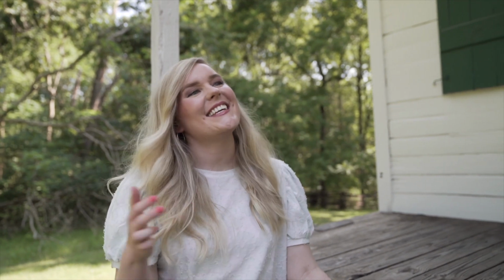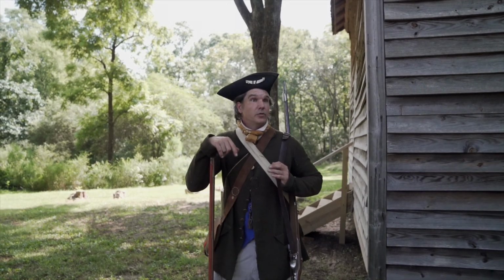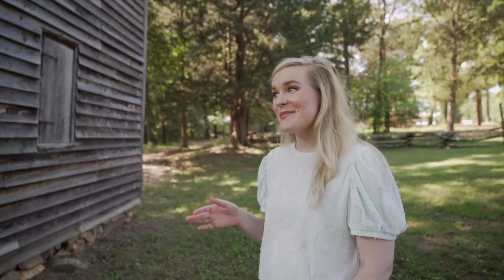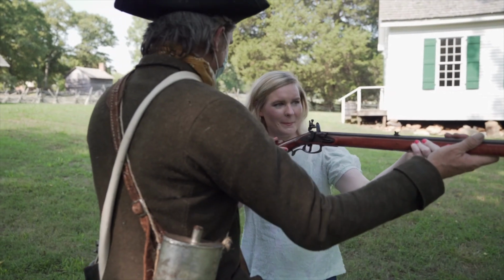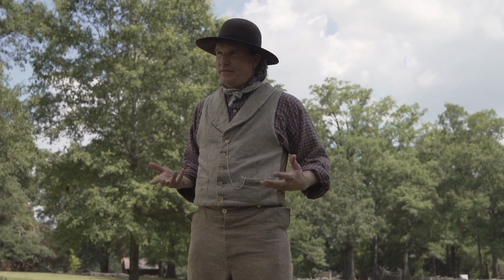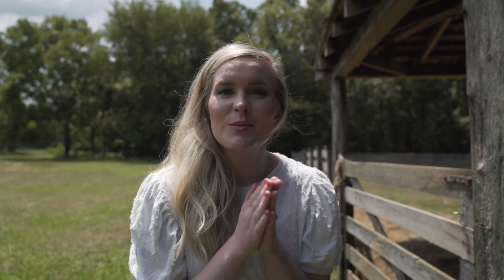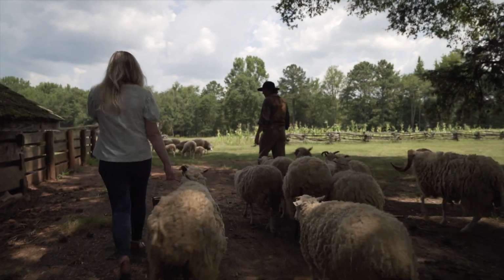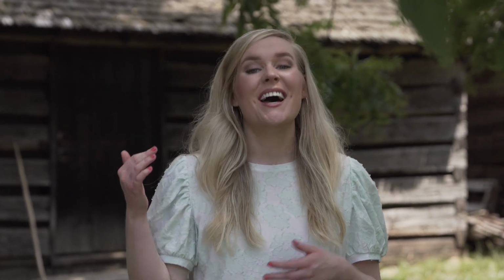Go For It Episode 2: Livin' History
Join Devyn as she steps back in time on a visit to Historic Brattonsville, one of the many sites throughout the state that preserves South Carolina's unique Revolutionary War history.